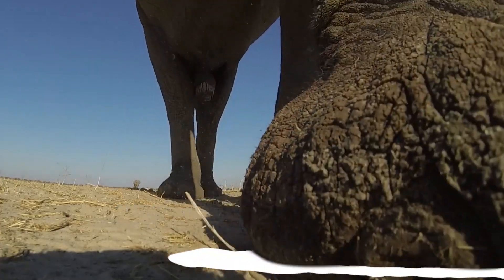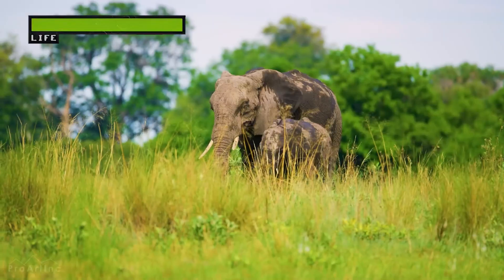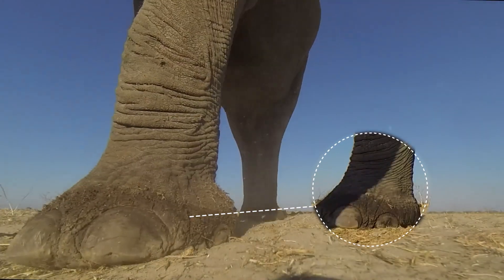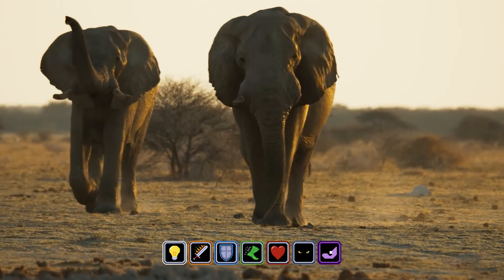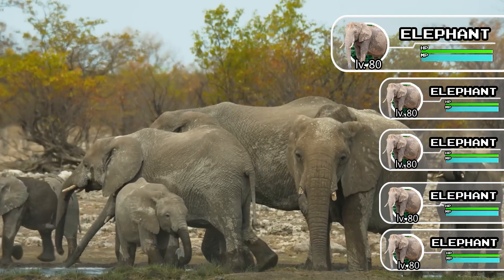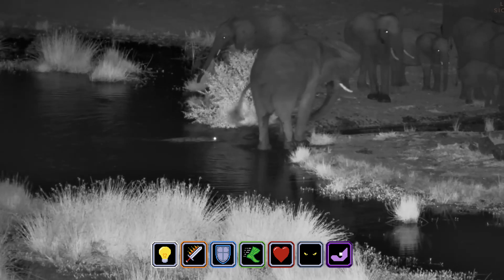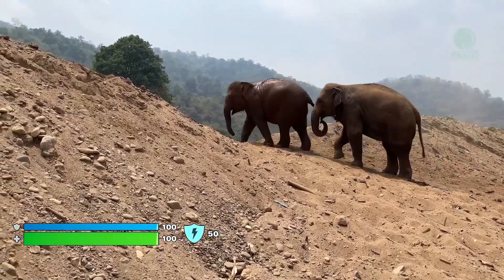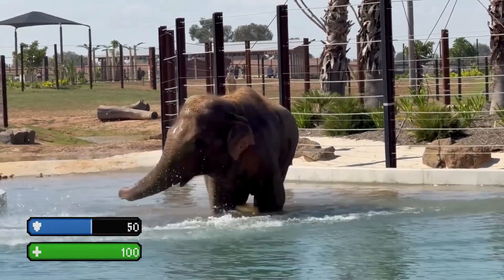For Hundreds of Years, Few People Knew This Secret of Elephants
Think elephants are just big and slow? Think again! This build isn’t just tanky—it’s hiding one of the most overpowered secret weapons in the entire animal kingdom (and nope, it’s not the tusks). Want to know why this creature is considered the final boss of the African server? Watch now! 🐘🔥

🎮🧬 WELCOME TO ZOOMETA – WHERE ANIMALS ARE ANALYZED LIKE META GAME CHARACTERS 🧬🎮
At ZooMeta, we don’t just talk about animals — we break them down like strategic characters in a game.
Every creature is a class. Every skill is a survival trait. Every weakness tells a deeper story.
We analyze the entire animal kingdom through the lens of combat, instinct, and evolution:
💪 Power Stats – speed, bite force, stealth, teamwork, and territory control.
🧠 Survival Strategy – how some species outlasted extinction while others vanished.
❌ Critical Weaknesses – natural limitations that force adaptation or failure.
⚔️ Face-Off Battles – what happens when apex predators go head-to-head?
👉 ZooMeta is your ultimate arena to explore the true mechanics behind nature’s wildest creations.
Here, every species is more than just an animal – it’s a playable meta build with stats, skills, and story.